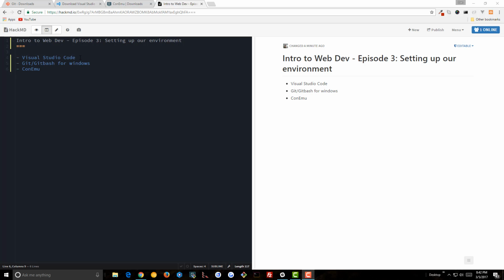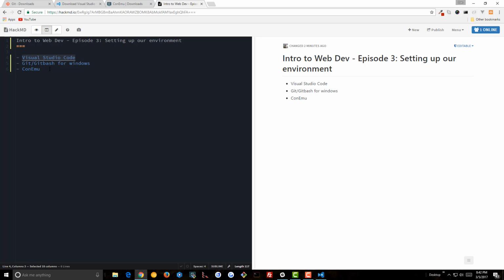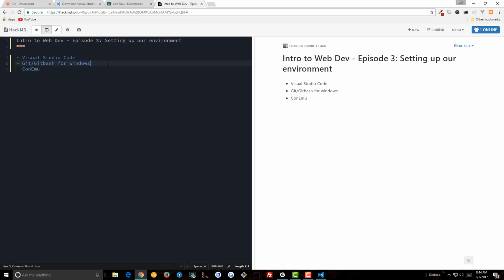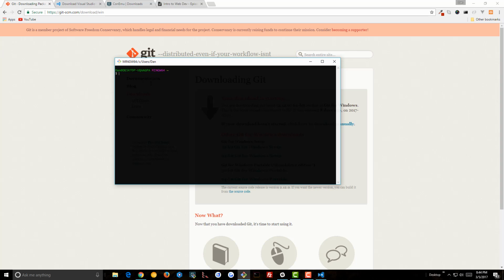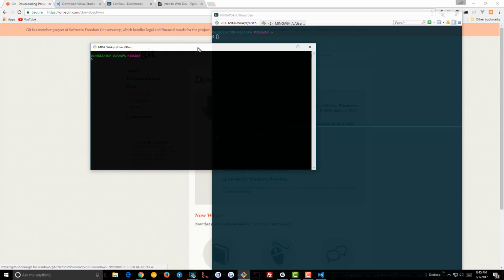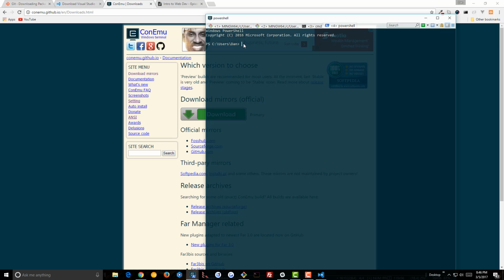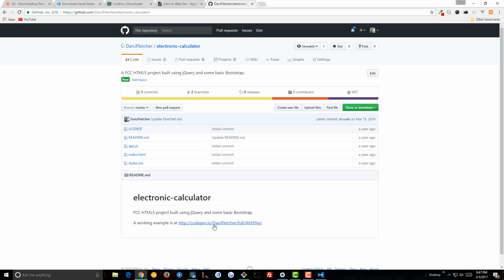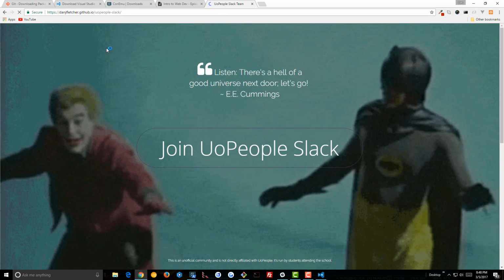Setting up our Environment: Introduction to Web Development - Episode 3